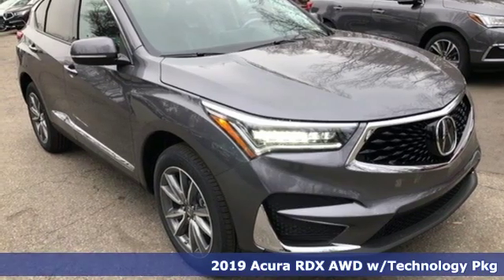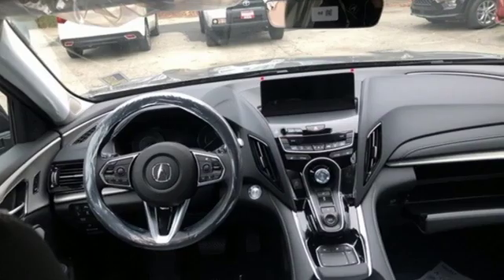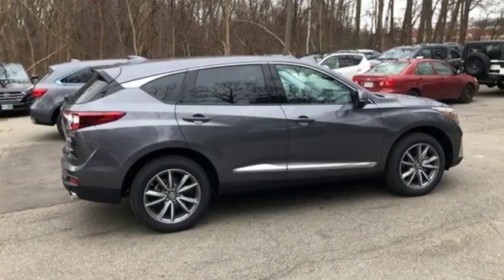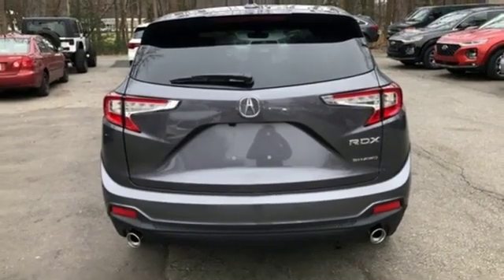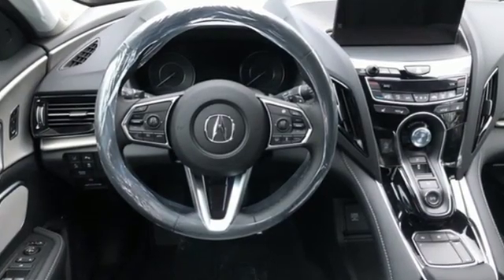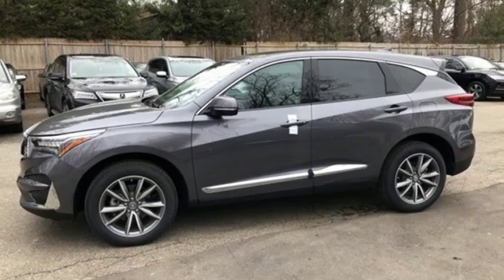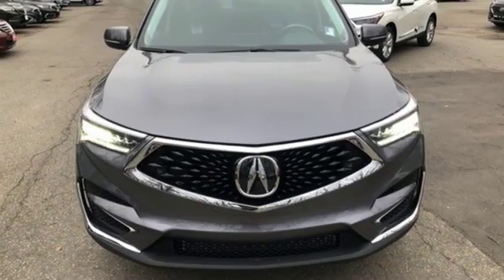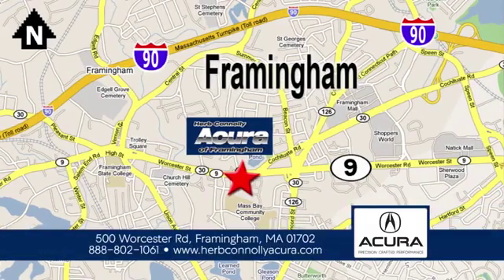New 2019 Acura RDX Framingham Natick Marlborough MA, MA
Year: 2019
Make: Acura
Model: RDX
Trim: Technology Package
Engine: 2.0L 16V DOHC
Transmission: 10-Speed Automatic
Color: Gray
Interior: Ebony
Stock #: A028798
VIN: 5J8TC2H57KL028798
Automatic Full-Time All-Wheel Drive, 2.0L 16-Valve DOHC VTEC Turbo Engine, 10-Speed Automatic Transmission -inc: sequential SportShift paddle shifters, 4.17 Axle Ratio, Engine Auto Stop-Start Feature, Transmission w/Driver Selectable Mode, Gas-Pressurized Shock Absorbers,Front And Rear Anti-Roll Bars, Electric Power-Assist Speed-Sensing Steering, 17.1 Gal. Fuel Tank, Quasi-Dual Stainless Steel Exhaust w/Chrome Tailpipe Finisher, Permanent Locking Hubs, Strut Front Suspension w/Coil Springs, Multi-Link Rear Suspension w/Coil Springs, 4-Wheel Disc Brakes w/4-Wheel ABS, Front Vented Discs, Brake Assist, Hill Hold Control and Electric Parking Brake, Side Impact Beams, Dual Stage Driver And Passenger Seat-Mounted Side Airbags, AcuraLink Emergency Sos, Front And Rear Parking Sensors, Blind Spot Information System, Collision Mitigation Braking System Forward Collision and Rear Cross Traffic Monitor Rear Collision Warning, Tire Specific Low Tire Pressure Warning, Dual Stage Driver And Passenger Front Airbags, Curtain 1st And 2nd Row Airbags, Airbag Occupancy Sensor, Driver And Passenger Knee Airbag, Rear Child Safety Locks, Outboard Front Lap And Shoulder Safety Belts -inc: Rear Center 3 Point, Height Adjusters and Pretensioners, Back-Up Camera,60-40 Folding Bench Front Facing Fold Forward Seatback Rear Seat, Tilt/Telescoping Steering Column,Leather/Metal-Look Steering Wheel, Front and Rear Cupholders, Compass, Valet Function, Power Fuel Flap Locking Type, Cruise Control w/Steering Wheel Controls and Distance Pacing,HVAC -inc: Underseat Ducts and Console Ducts, Multi Zone Auto-Climate Control Air Conditioning w/Gps Linked, Illuminated Locking Glove Box, Driver Foot Rest, Interior Trim -inc: Leather/Aluminum Instrument Panel Insert, Aluminum Door Panel Insert, Leatherette/Aluminum Console Insert and Piano Black/Metal-Look Interior Accents, Full Cloth Headliner, Leatherette Door Trim Insert, Day-Night Auto-Dimming Rearview Mirror, Driver And Passenger Visor Vanity Mirrors w/Driver And Passenger Illumination, Full Floor Console w/Covered Storage, Mini Overhead Console w/Storage and 2 12V DC Power Outlets, Front And Rear Map Lights, Fade-To-Off Interior Lighting, Carpet Floor Trim, Trunk/Hatch Auto-Latch, Cargo Area Concealed Storage, Cargo Features -inc: Cargo Tray/Organizer, Cargo Space Lights, Memory Settings -inc: Driver Seat and Door Mirrors,Tracker System, Acura Navigation System w/Voice Recognition Integrated Navigation System w/Voice Activation, Driver / Passenger And Rear Door Bins, Delayed Accessory Power, Systems Monitor, Outside Temp Gauge, Digital/Analog Display, Manual Adjustable Front Head Restraints and Manual Adjustable Rear Head Restraints, Front Center Armrest and Rear Center Armrest, 2 Seatback Storage Pockets, Perimeter Alarm with Engine Immobilizer, Air Filtration, Clearcoat Paint, Express Open/Close Sliding And Tilting Glass 1st And 2nd Row Sunroof w/Power Sunshade, Body-Colored Front Bumper w/Chrome Rub Strip/Fascia Accent, Body-Colored Rear Bumper w/Black Rub Strip/Fascia Accent, Chrome Bodyside Insert, Chrome Side Windows Trim, Body-Colored Door Handles, Body-Colored Power w/Tilt Down Heated Side Mirrors w/Manual Folding and Turn Signal Indicators, Fixed Rear Window w/Fixed Interval Wiper, Heated Wiper Park and Defroster, Deep Tinted Glass,Speed Sensitive Variable Intermittent Wipers w/Heated Wiper Park, Galvanized Steel/Aluminum Panels, Splash Guards, Lip Spoiler, Black Grille w/Chrome Surround, Fully Automatic Projector Beam Led Low/High Beam Daytime Running Auto High-Beam Headlamps w/Delay-Off and LED Brakelights.

Address:
500 Worcester Road Route 9 E